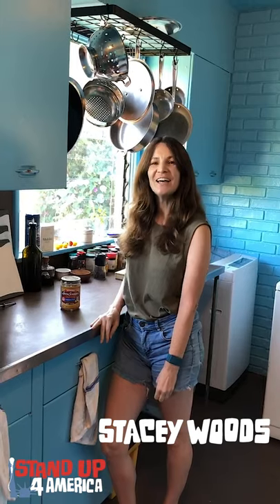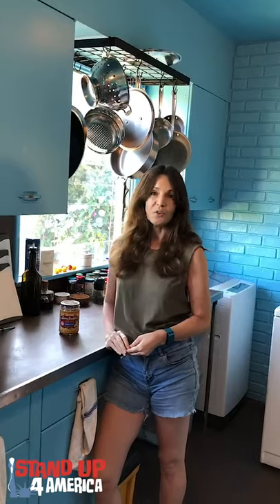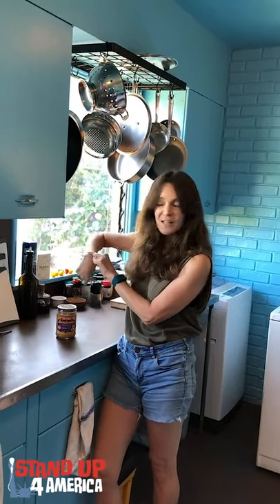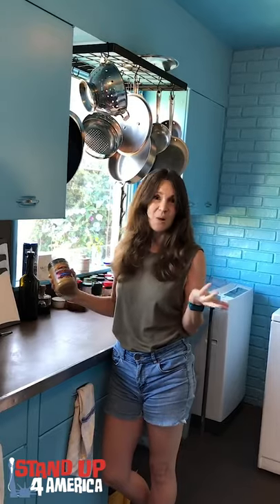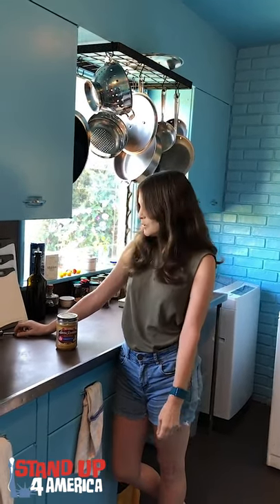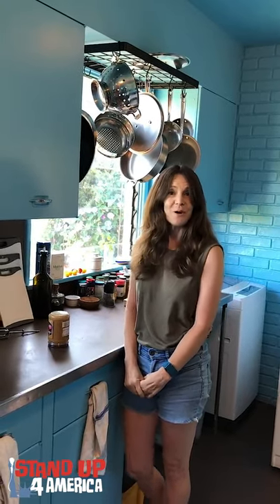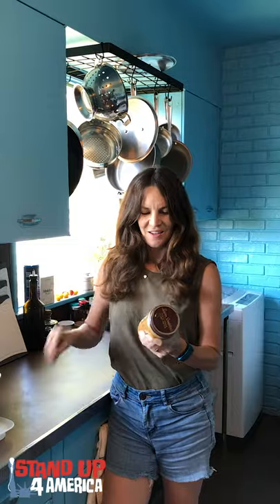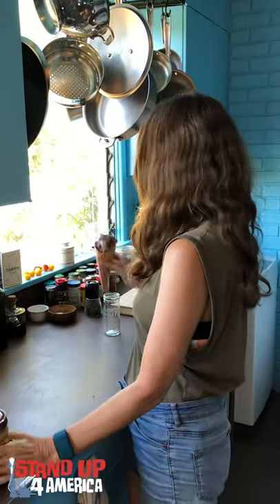Stacey Woods - My Peanut Butter Hack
Stacey Woods has been a correspondent on The Daily Show, a Fox News reporter on Arrested Development, and a sex columnist for Esquire magazine. Of course she has a killer peanut butter stirring hack that you must absolutely check out right now!

Produced by Stand Up 4 America, a non-profit fundraising organization supporting progressive candidates.